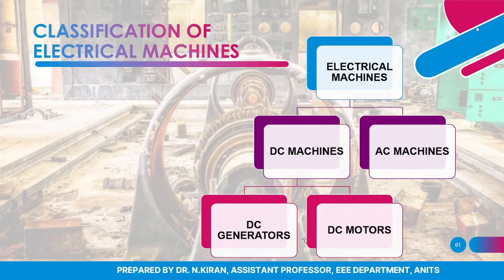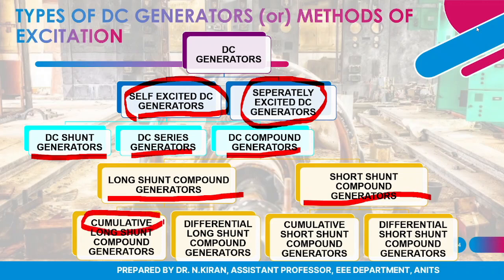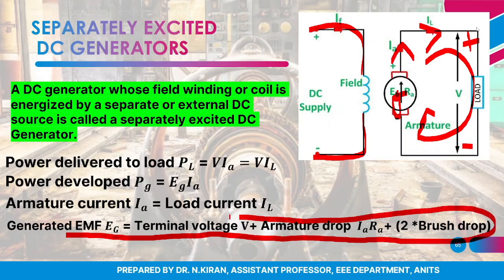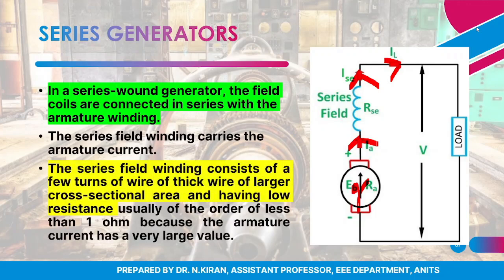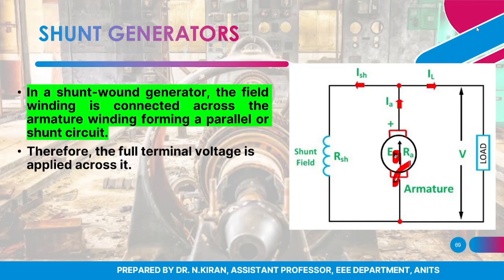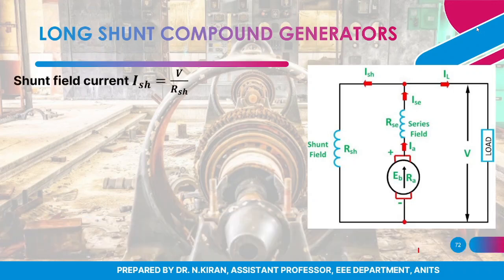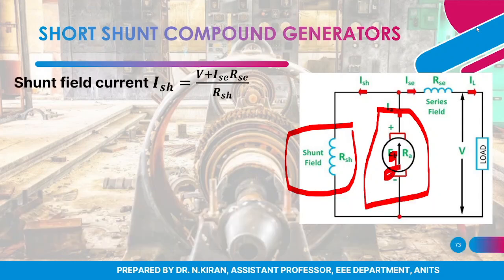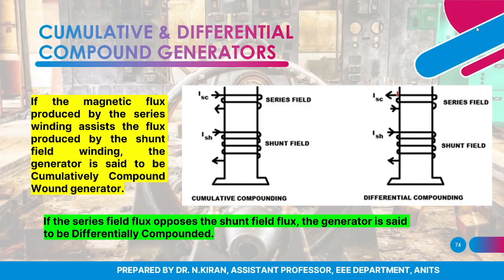MODULE 1- DC GENERATORS - LECTURE-4- TYPES OF DC GENERATOR - DR. N.KIRAN - EEE- ANITS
TYPES OF DC GENERATORS